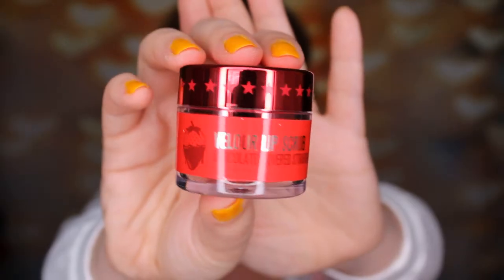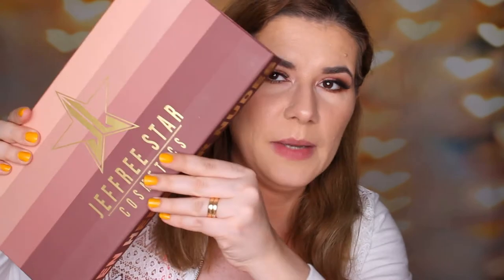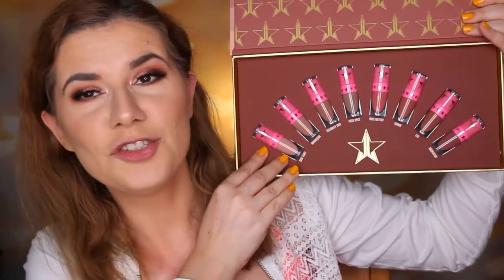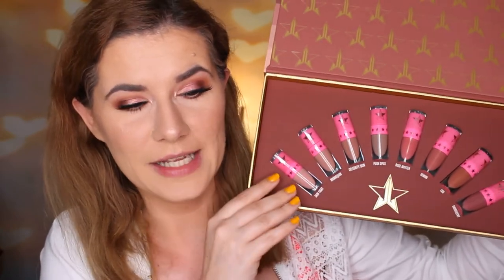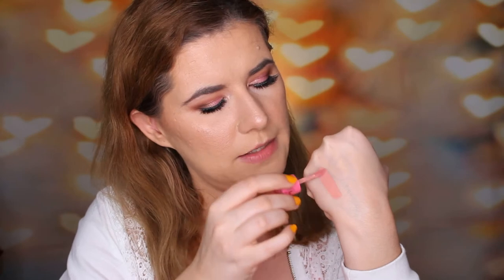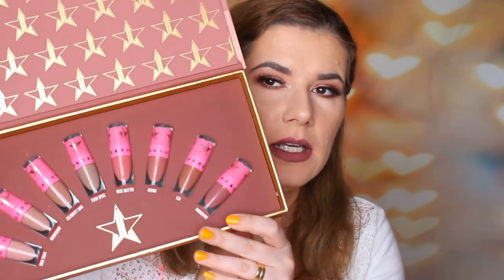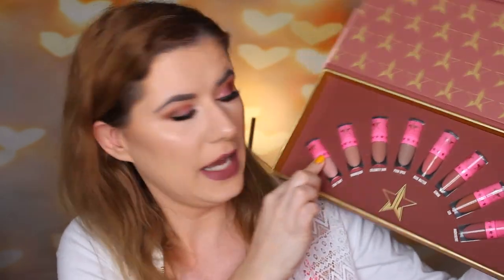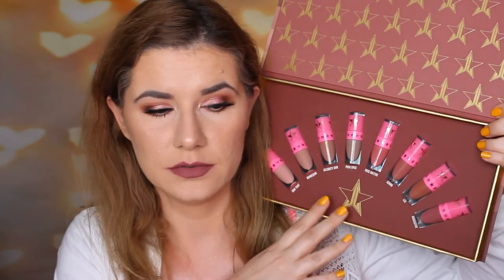MINI NUDES BUNDLE: VOLUME 1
Svenska/Swedish